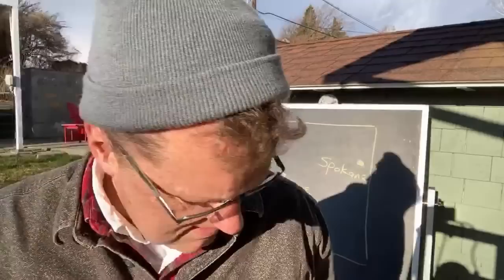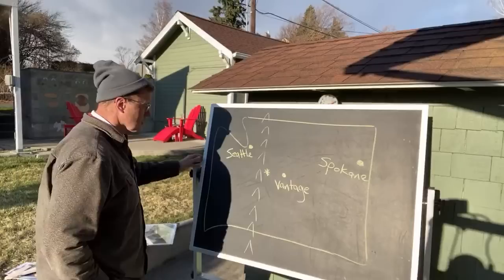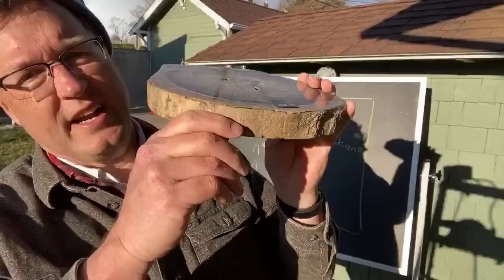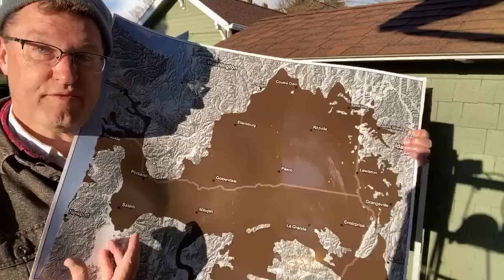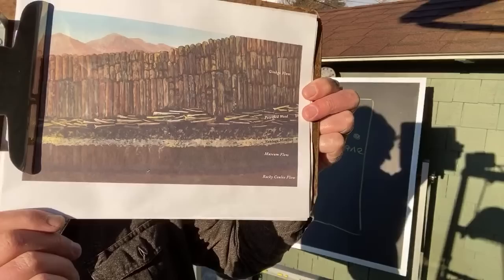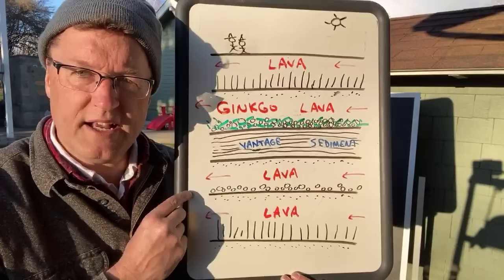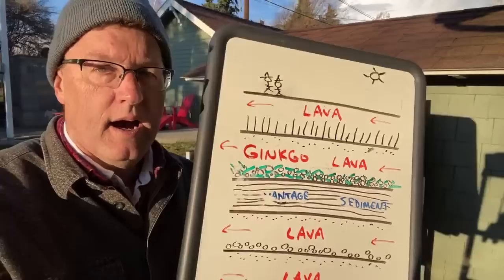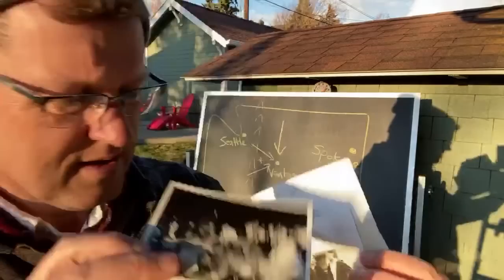‘Nick From Home’ Livestream #7 - Petrified Wood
CWU's Nick Zentner from his home in Ellensburg, Washington on Wednesday, March 25, 2020 during the global coronavirus pandemic.
0:00 Livestream Begins
13:18 Lecture Starts